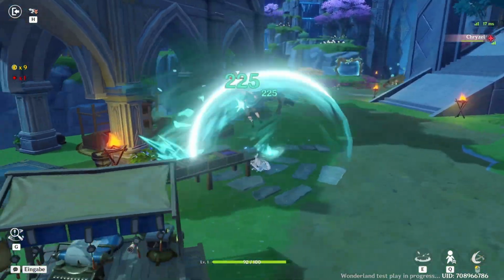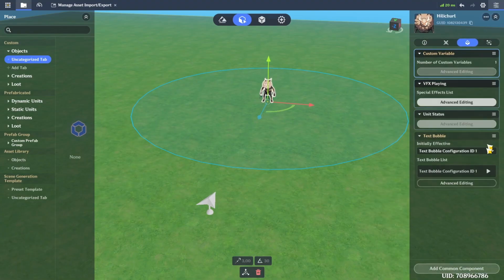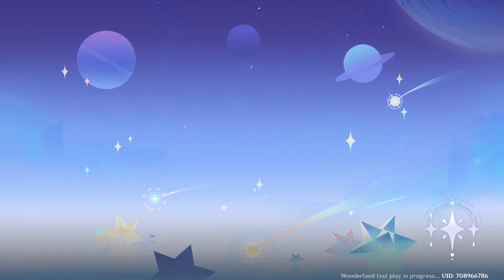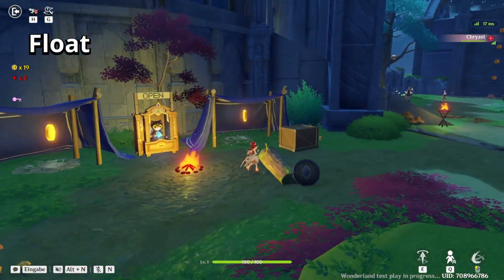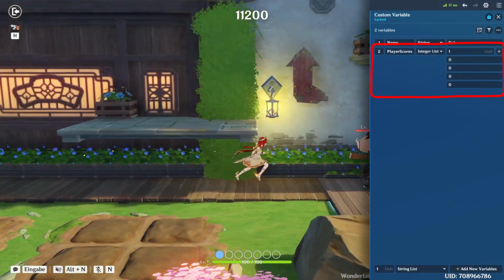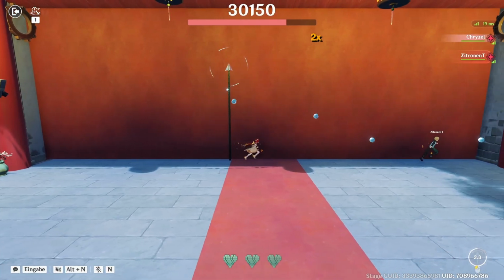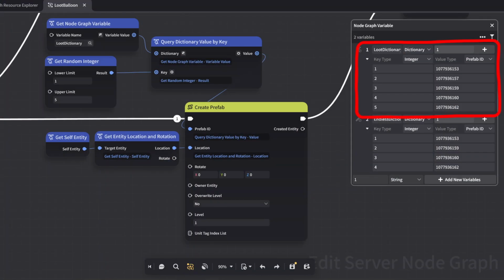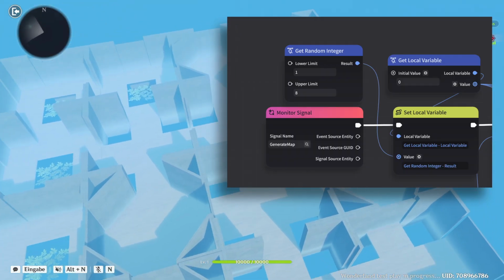Variables Explained for Game Dev Beginners Miliastra Wonderland Guide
I will explain to you what each variable type is in Miliastra Wonderland, and how they can be used in your game development journey :)

If you haven't redeemed it yet.
Use the redemption code MIXF44DAP7HW to receive 160 Geodes of Replication & 20 Primogems. This redemption code is valid until 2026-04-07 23:59:59 (Beijing Time).

I opened a Discord Server to reach more of you directly feel free to join! \o/

Interested in my assets? I published several in the resource center!

Want to play my stages, check them out in Miliastra Wonderland it would help me a lot if you leave a nice comment :)

Legend of Manekina
Sky Runny Jumpy
Flappy Wonderland
Bubble Bash

Now available on all server!

Composite Nodes Explained Simply – Miliastra Wonderland
   • Composite Nodes Explained Simply – Miliast...

Front Page Friday - Episode 1 Trying out your stages:
   • Front Page Friday - Episode 1 Trying out y...

0:00 Introduction + Explanation
0:20 what are variables
0:48 example custom variables
1:32 why even use a variable
1:57 variable data-types
3:33 lists + dictionary
4:40 variable types
6:17 summary